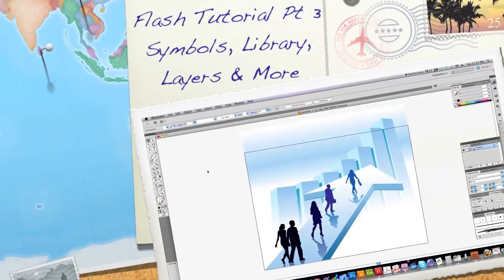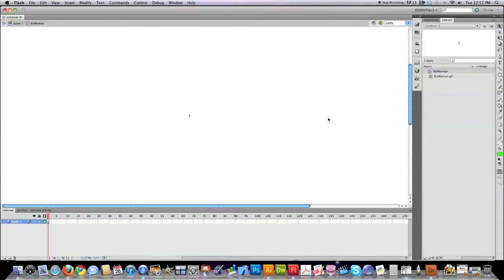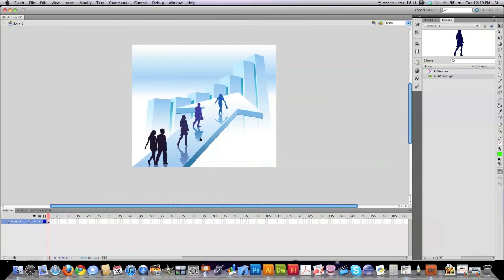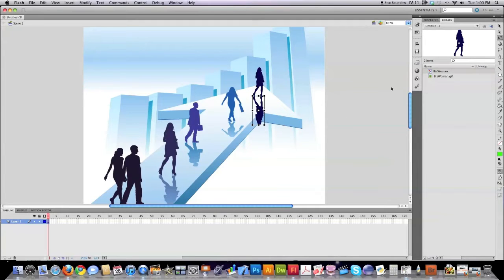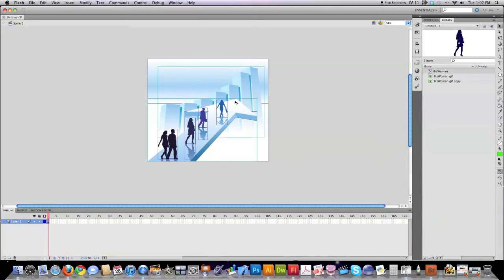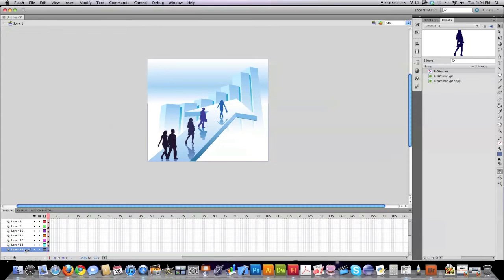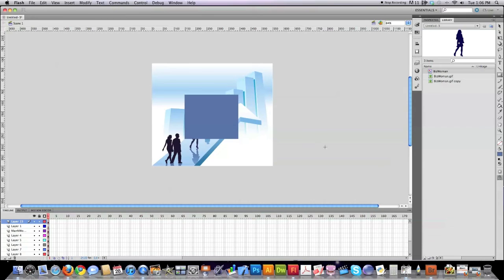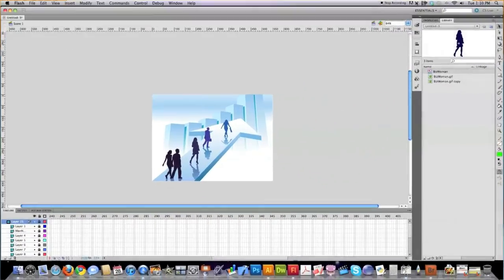Flash Tutorial Part 3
Flash CS5 Tutorial Part 3: I cover Flash Layers, Symbols, Library and Converting Image Files to Vector Art. By the end of the Flash Series you will be able to create Flash Cartoon Animation